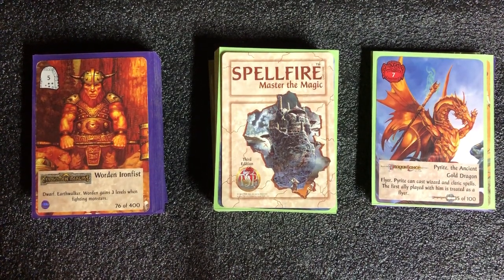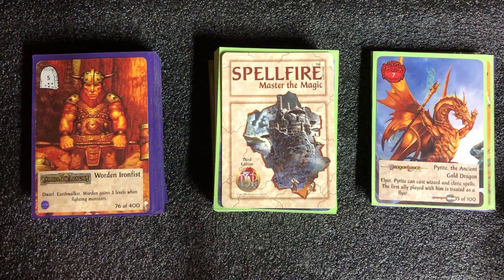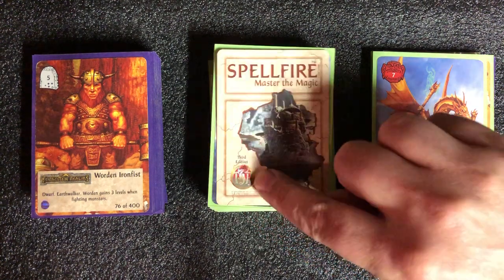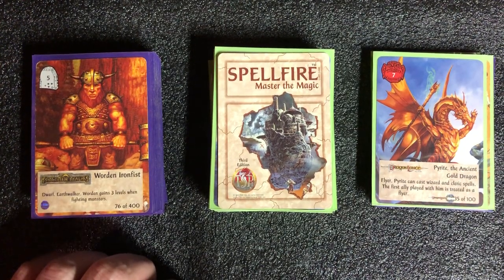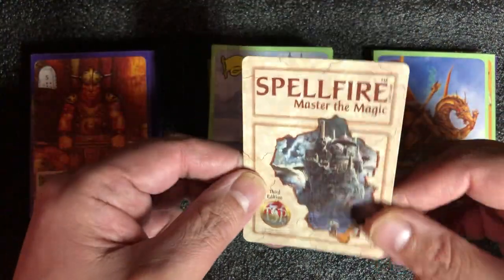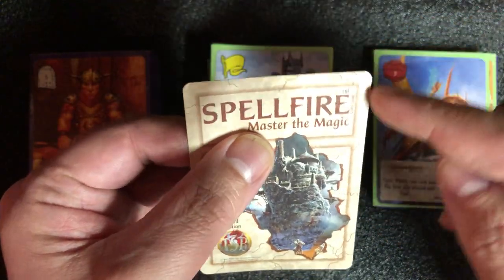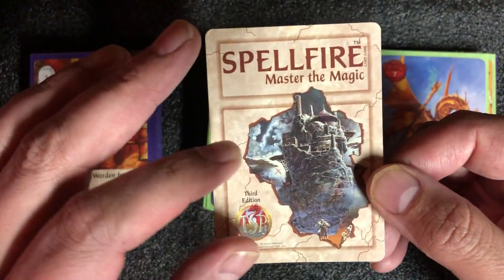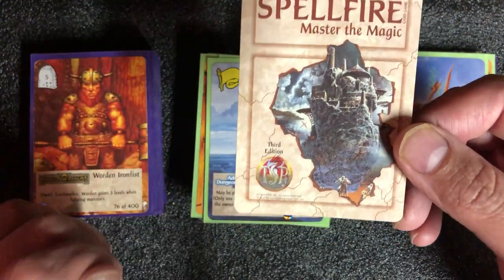Spellfire Master the Magic Trading Card Game | Dead CCGs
I talk about the Trading Card game that was based on the original Dungeons & Dragons game.